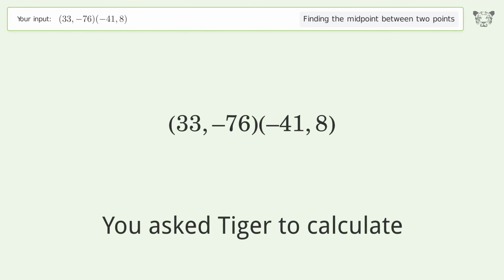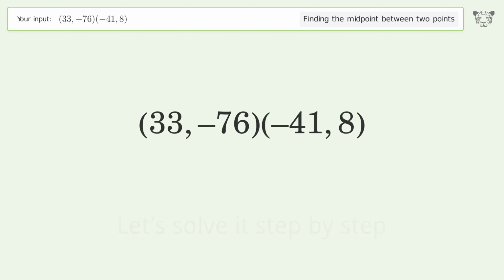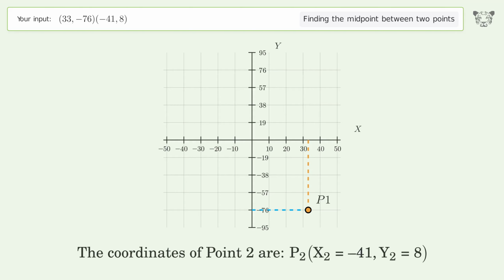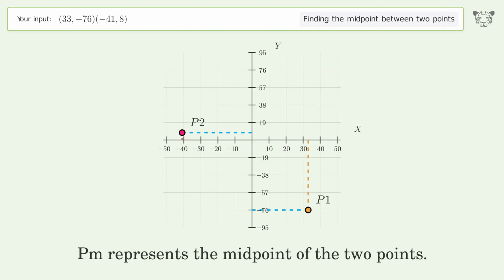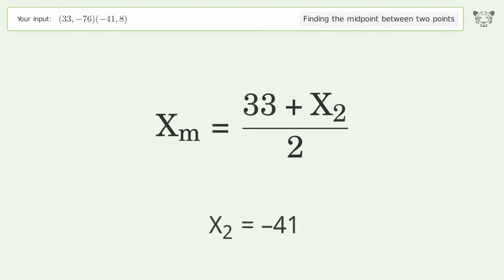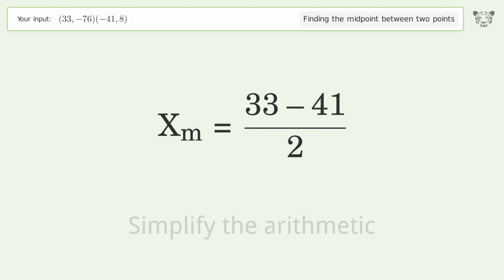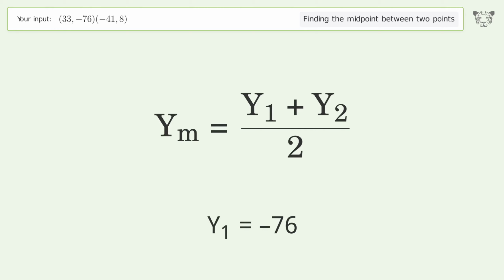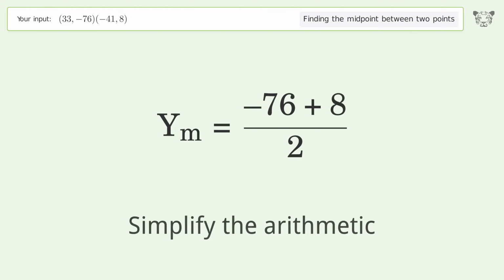Find the midpoint between two points p1 (33,-76) and p2 (-41,8): Step-by-Step Video Solution